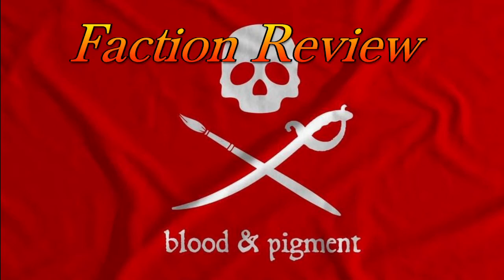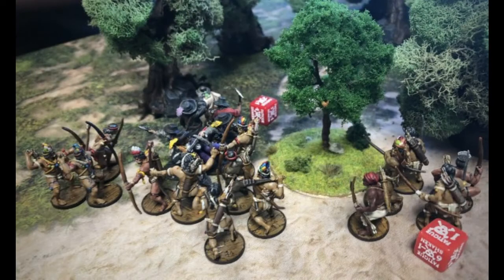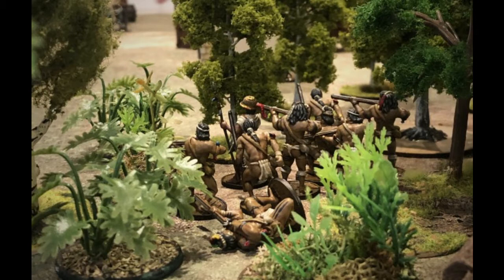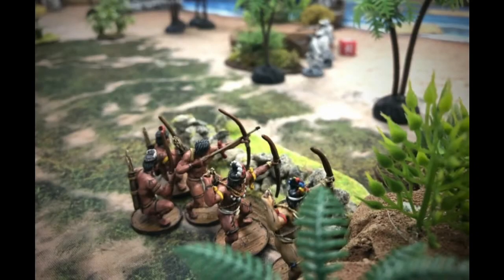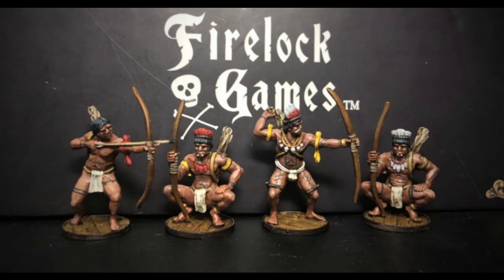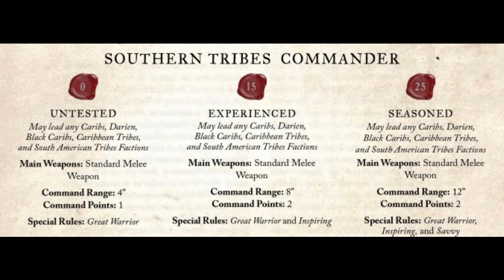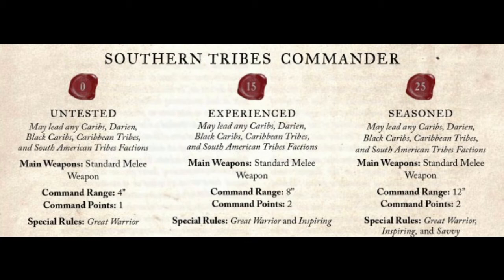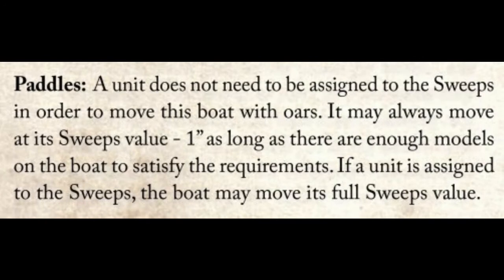The South American Tribes in Blood and Plunder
In this video Joseph, Dan, and Guy go over the South American Tribes for the game Blood & Pigment. We cover the units, commanders, and how to win.

To start building your own South American Tribe, head on over to the Firelock Games

🚀 - Getting Started with Blood & Plunder
⚓ - Ship Guides & Reviews
🌎 - Nation & Faction Guides
🎲 - Strategy & Tactics Guides
🌴 - Wargaming Terrain, Buildings & Scenery
📒 - List Building Tips/Suggestions
⚔️ - Blood & Plunder Battle Reports